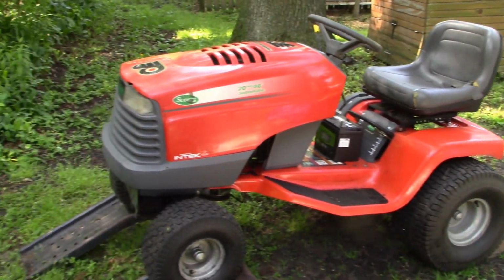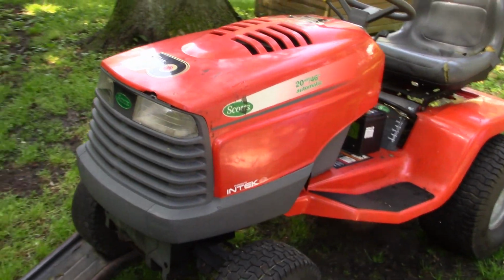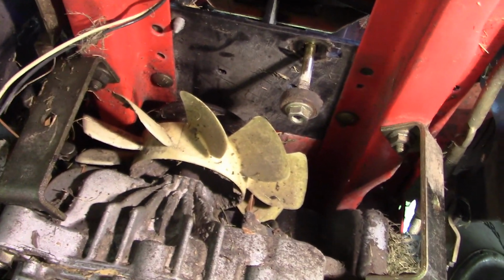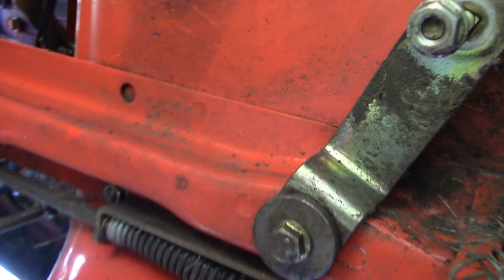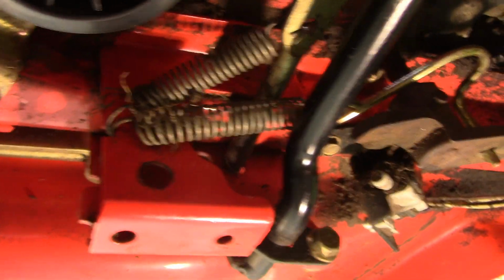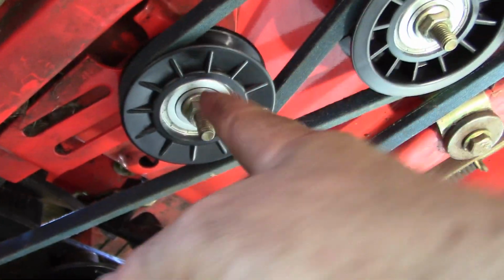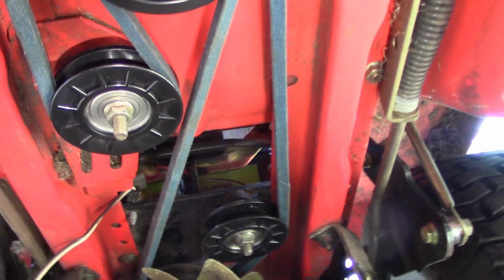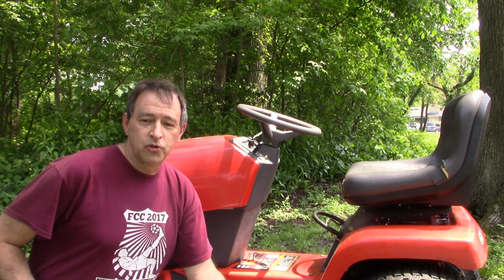Replace the Ground Drive Belt on a Scotts Lawn Tractor S2046 John Deere Sabre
This video will give you a few tips and pointers on replacing the ground drive belt on a Scotts S20246. There are a few John Deere mowers with the same set up. The belt size is 1/2" X 96".
Get your Genuine OEM John Deere AM121967 idler pulley here (paid link)
Get your Genuine OEM John Deere AM121968 idler pulley here (paid link)
Get your Stens 280-858 (Replaces AM121970) flat idler pulley here (paid link)